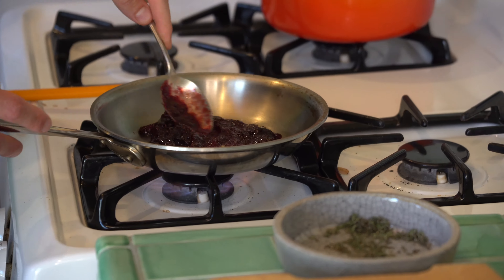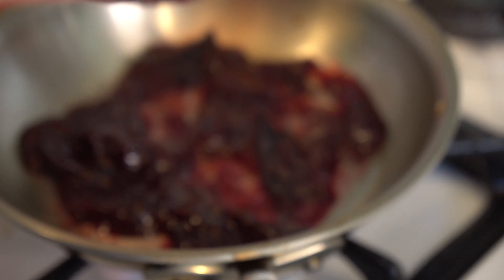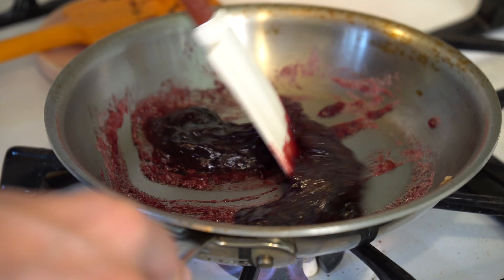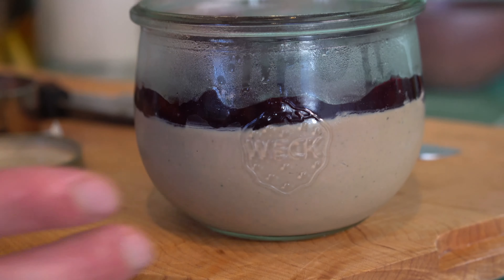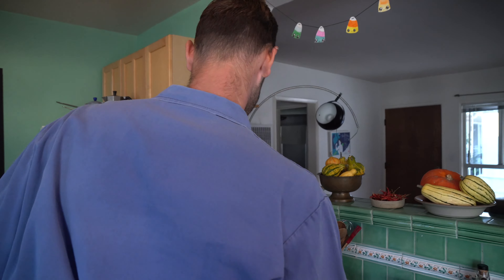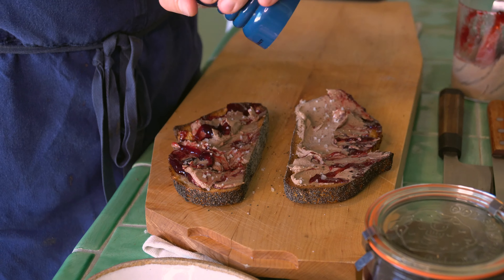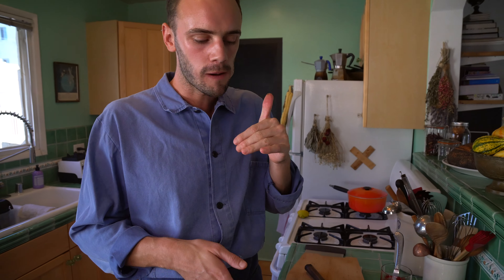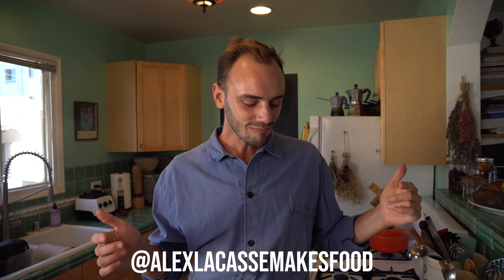Chicken Liver Parfait *offal party*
Hi hi, see recipe bellow,

Recipe:

-1lb chicken livers
-2ea medium shallots
-1teaspoon of pickled thyme
-1/3cup of brandy (or any brown booze)
-1/4cup of butter
-1 teaspoon of balsamico (sub. sherry or red wine vinegar)
-Plenty of love
-Vegetable oil (or any other cooking oils)